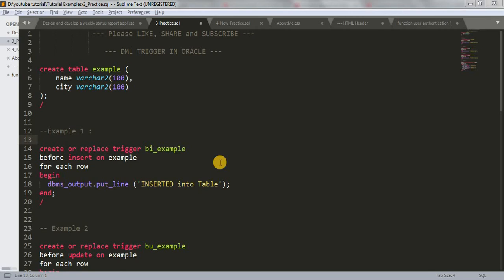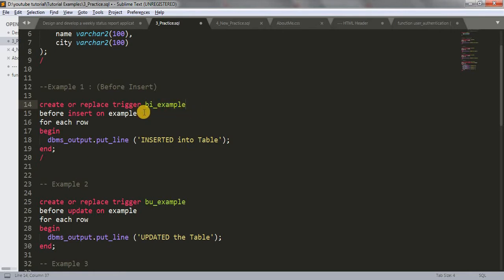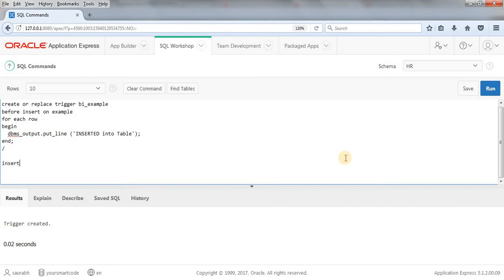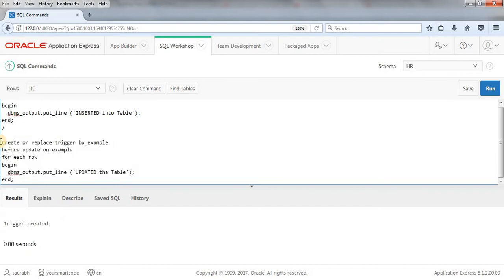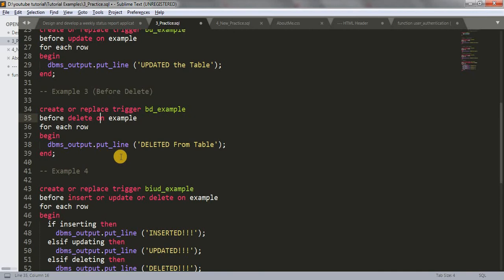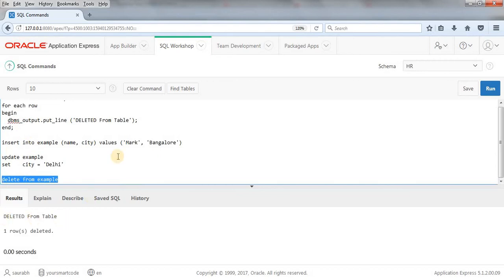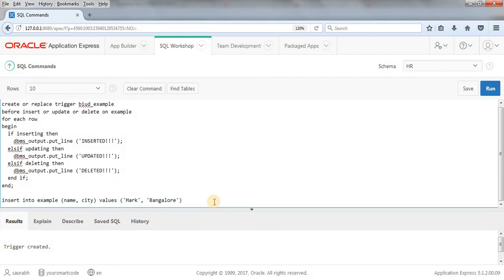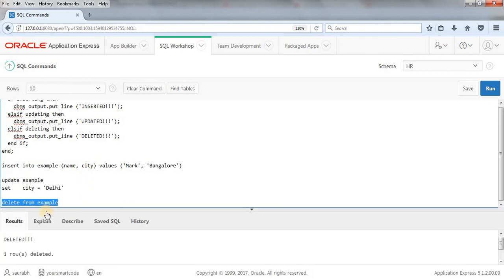Tutorial 14 : DML TRIGGER || BEFORE INSERT || BEFORE UPDATE || BEFORE DELETE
Hi Friend,

Here we are learning about TRIGGER in Oracle. I have explained DML Triggers such as BEFORE INSERT, BEFORE UPDATE AND BEFORE DELETE. Hope the concept and example would be clear to you.

Thanks.
Happy Coding :)